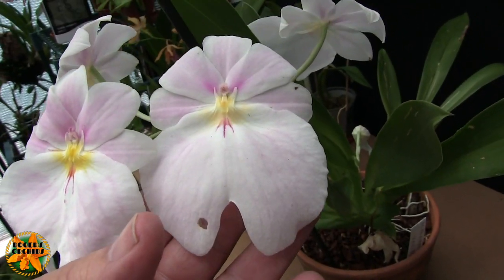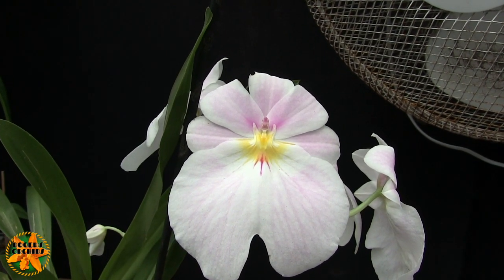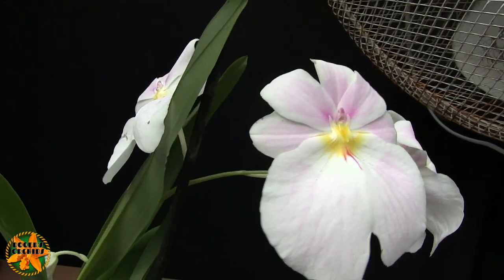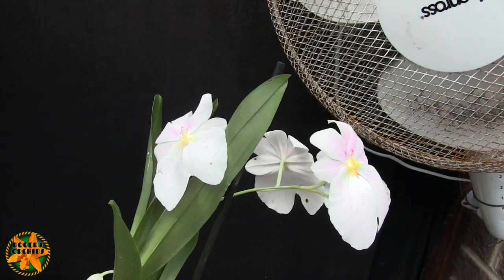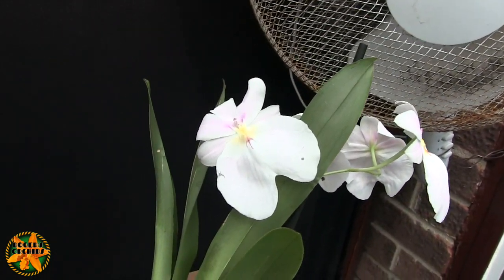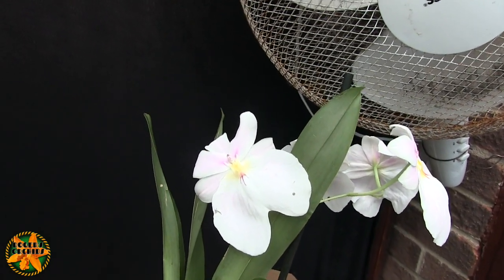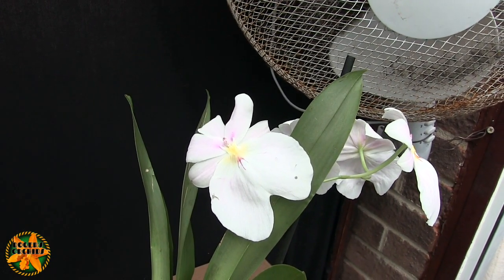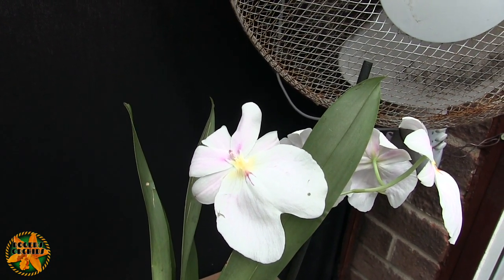Miltoniopsis vexillaria - 24 Hours After Pollination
Filmed a few days ago but 24 hours after the attempted pollination. Looking good so far.
I've created a playlist to keep all the videos of this project together.